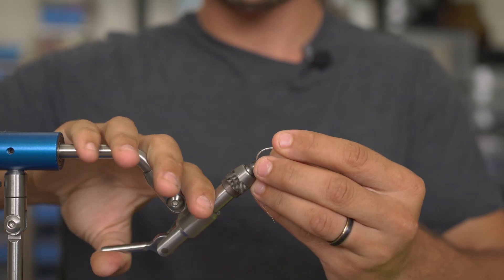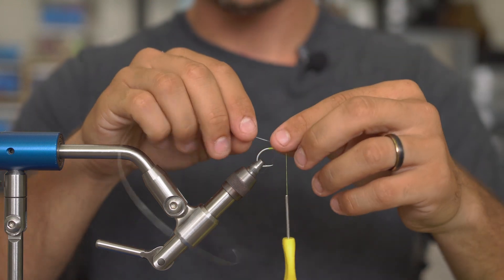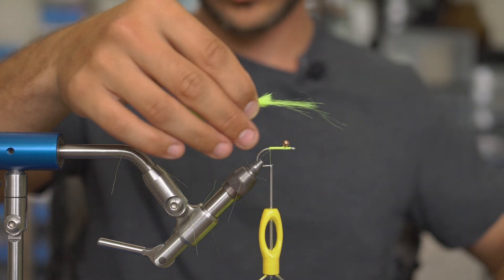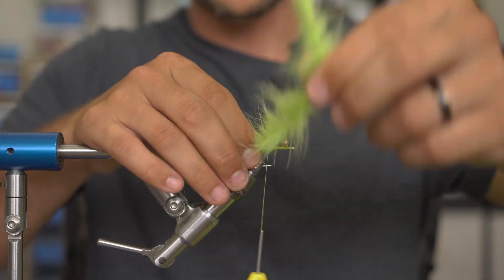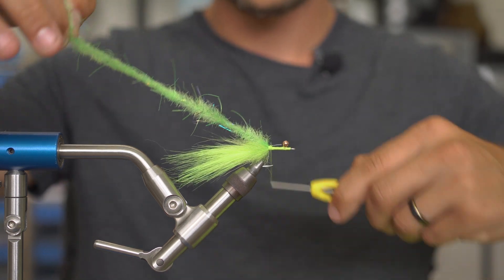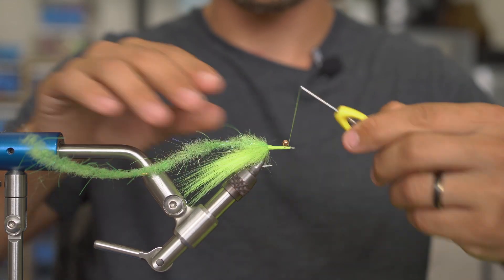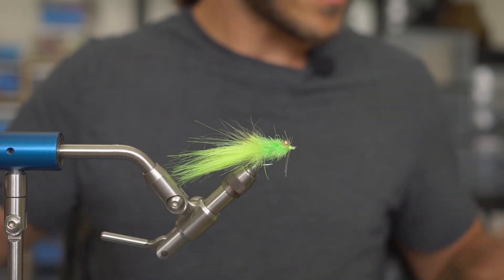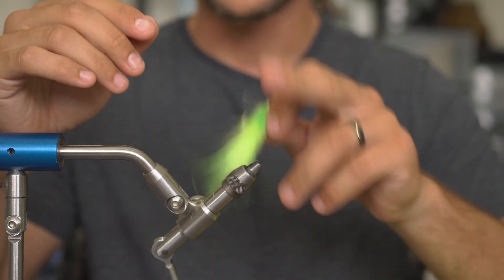How To Tie: Pass's Guide Shrimp | The PERFECT Bonefish Fly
In this video,  Michael Passalacqua (Birddogflyfishing) goes over how to tie his Bonefish Guide Shrimp. I have been trying this pattern for a while and it has taken a ton of large bonefish from Biscayne and the way down to Key West. To learn more, head to the link!